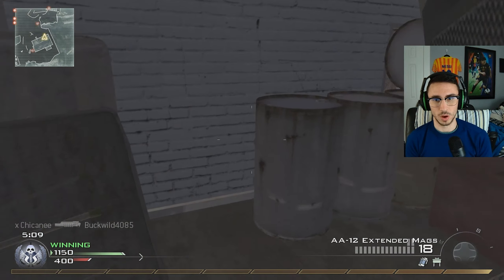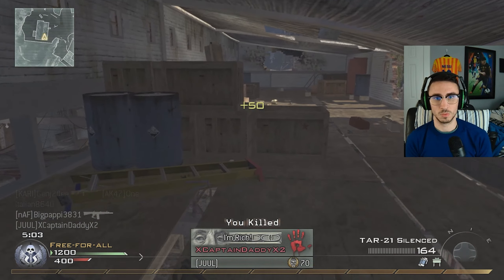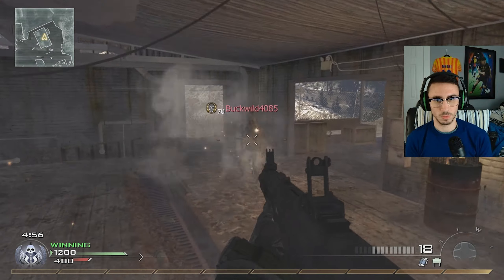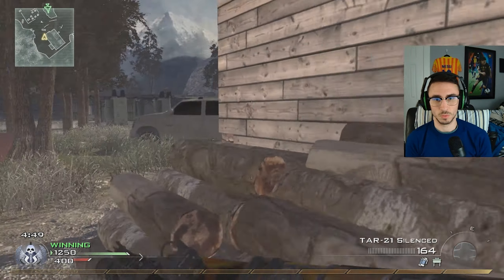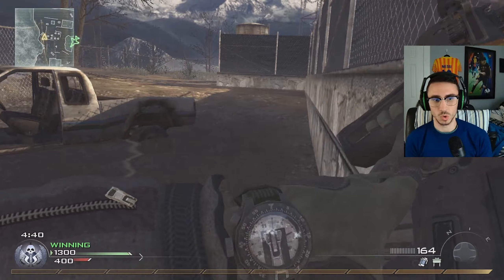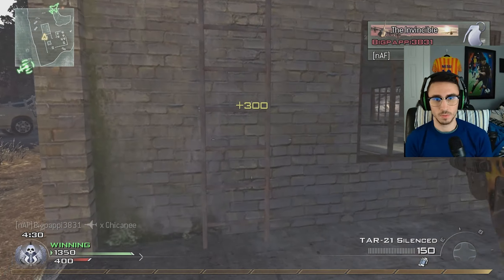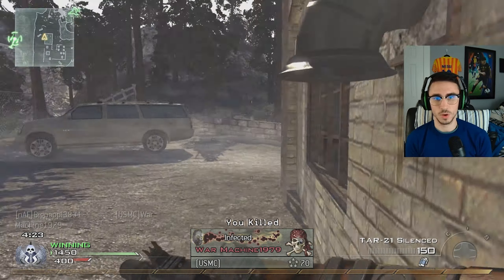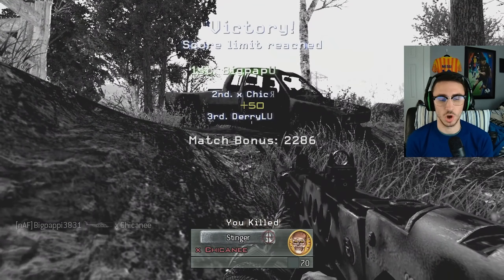Taking Over Estate on Modern Warfare 2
Class Setup:
Primary - Tar-21 Silenced
Secondary - AA-12 Extended Mags
Perk 1 - Scavenger Pro
Perk 2 - Lightweight Pro
Perk 3 - Ninja Pro
Equipment - Claymore
Tactical - Stun Grenade
Killstreaks -
3 - UAV
7 - Harrier
9 - Pavelow